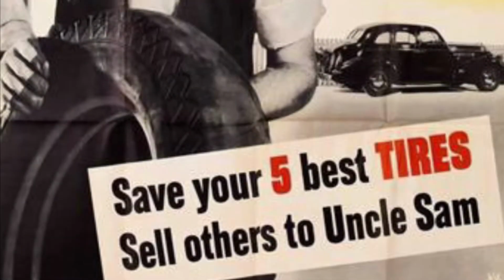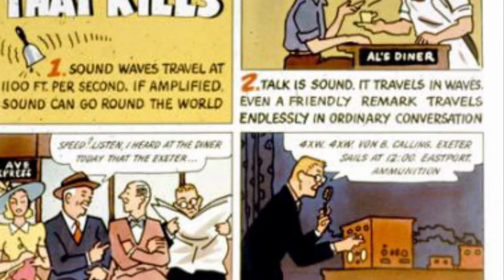World War II Propaganda Posters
History 197: Media Technologies, Power, and Knowledge at UC Riverside with Professor Randolph C. Head

Fun little video presentation I made for my class and it helps sum up what my paper is about.